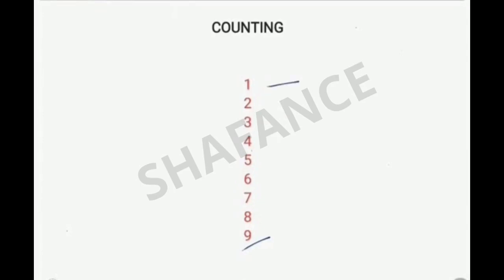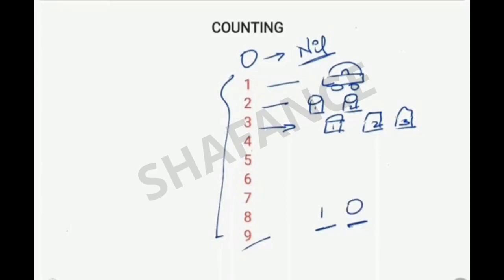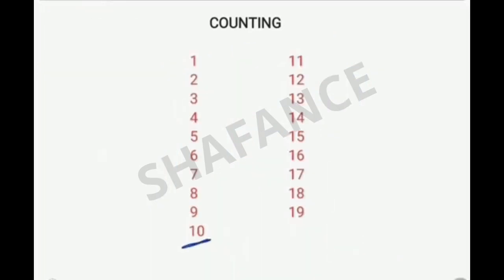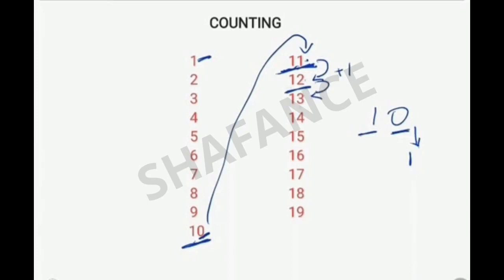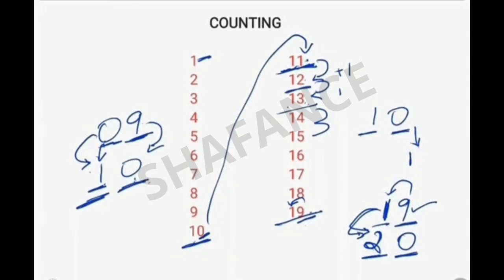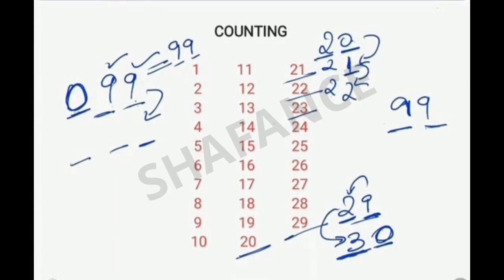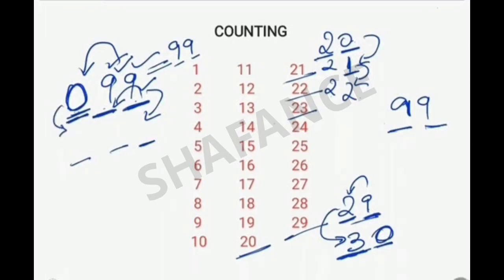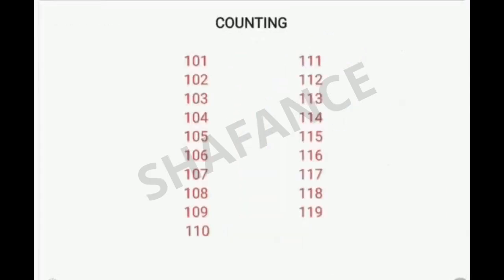Counting & Progression of Numbers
Video on Number System basics.
Concept covered - Counting of Numbers and how numbers progress starting from 1.